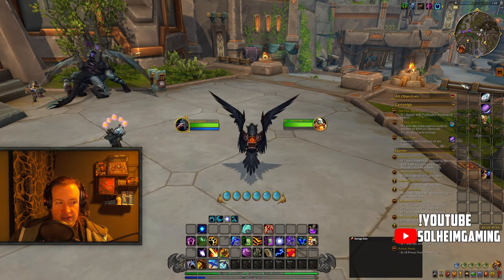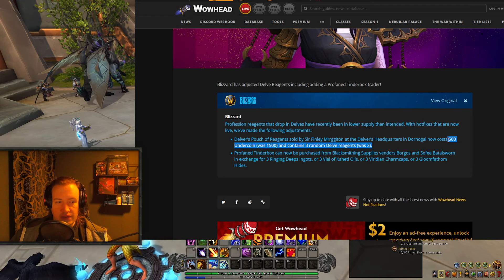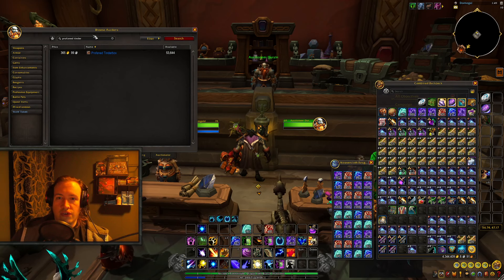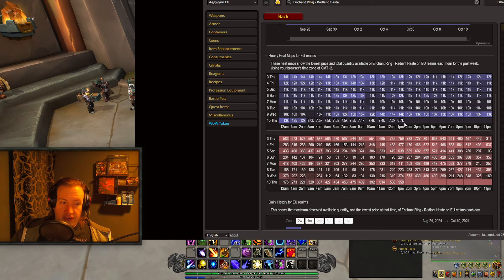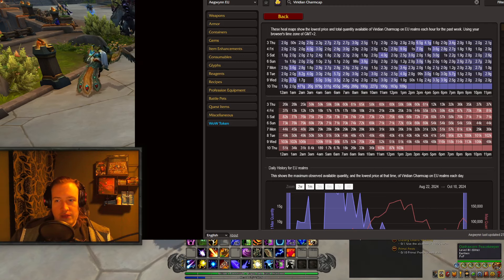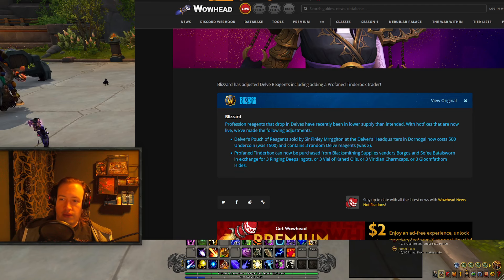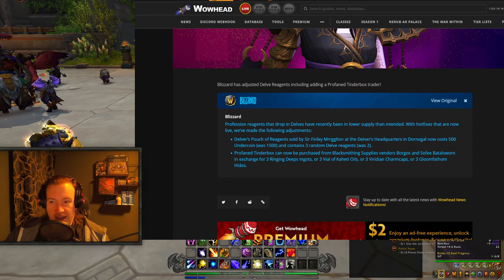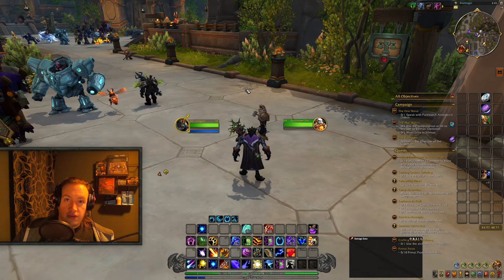INSANE NEWS For Goldmaking in The War Within - Profaned Tinderboxes Lost ALL Their Value..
This Guide will help you maximize your profits in The War Within by showing you specific Profession Builds, Goldfarms, and various Goldmaking Secrets I've picked up from Alpha & Beta, aswell as years of making gold in World of Warcraft! The guide also comes with access to an exclusive goldmaking community, where I will share early access to videos, exclusive videos, aswell as dive deeper into goldmaking!
This guide is also a one-time-purchase, and you will get any future updates sent to you directly by email FOR FREE!
Buying my War Within Goldmaking Guide also comes with access to the Dragonflight Goldmaking Guide FOR FREE, helping you get prepared for the upcoming expansion!

Zygor is The ULTIMATE Addon For Retail WoW, and has Guides for Questing, Leveling, Goldmaking, Goldfarming, Achievement-Hunting, Reputations, you name it! This guide has pretty much everything and will definitely help you in your journeys through The War Within!

The War Within is the new expansion for World of Warcraft, and it is my goal to help you in The War Within in any way that I can. Whether that be choosing a main for the war within, the war within goldmaking, the war within goldfarms, wow goldfarms, goldmaking secrets, any information I have will be shared in videos. I specialize in Goldmaking content and will therefore be covering a lot of The War Within Gold Aspects, such as Goldfarms, The War Within Professions and how to maximize your goldmaking potential from them, and so on.
Social Media!